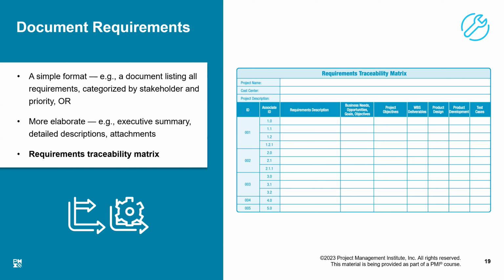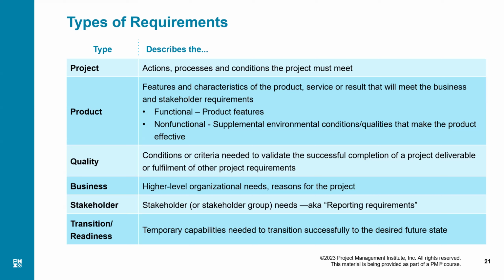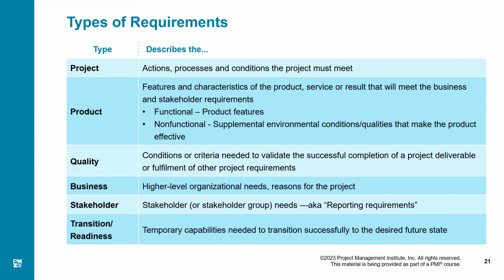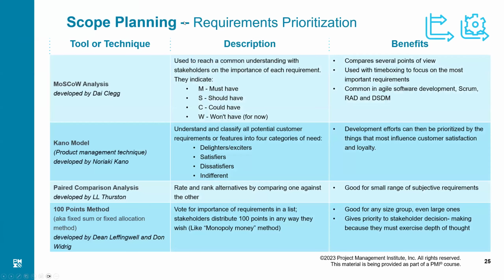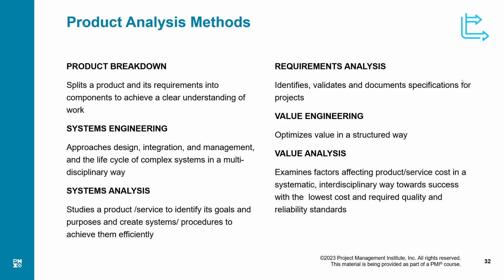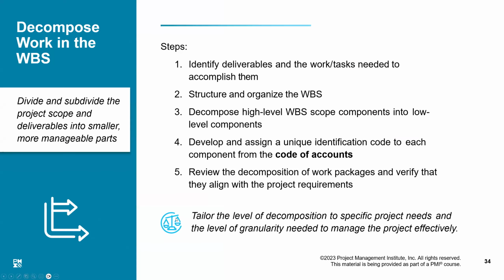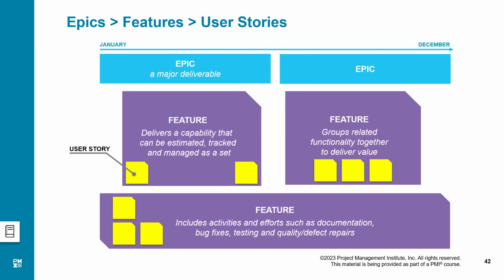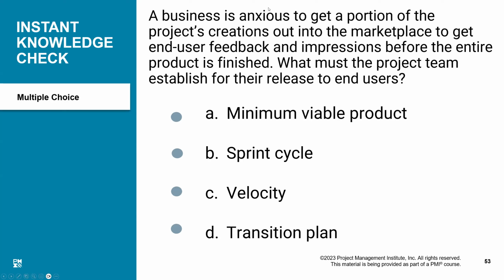2024 10 28 07 05 16 PMP Exam Prep Mosawi Morning Class OCT 2024 Day 13 of 16 Video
PMP October 2024 Lesson 03 Planning the Project Session 03 (Video #13 of #16) - Session held on 28 October 2024 in the facilitation of Live Online PMP Exam Prep Course conducted at Zoom under arrangements by PM Training School, New Zealand, conducted by Master Trainer PMI ATP Instructor Suhail Iqbal.